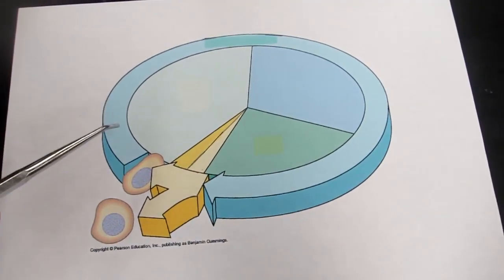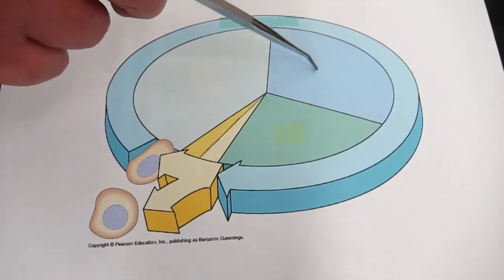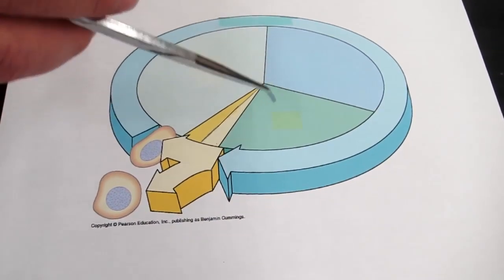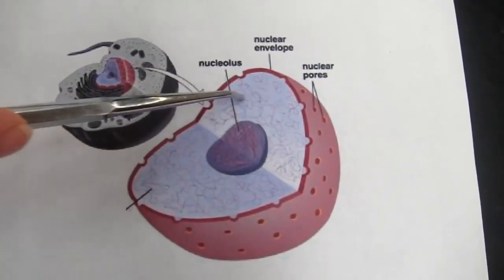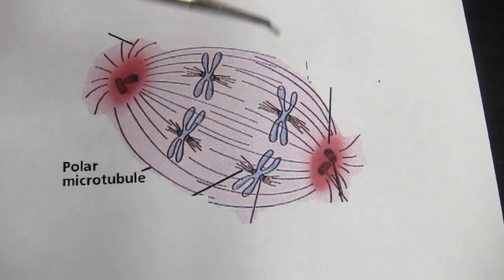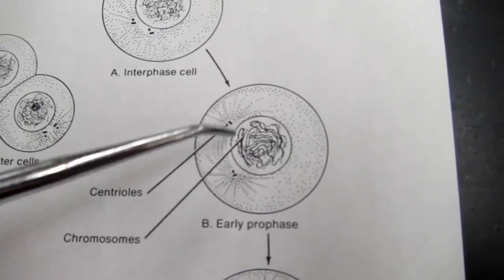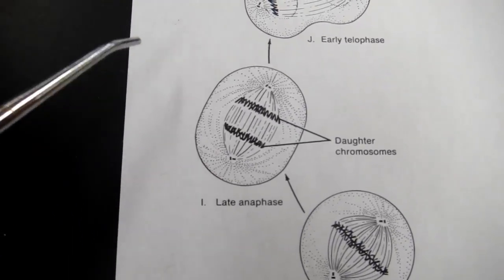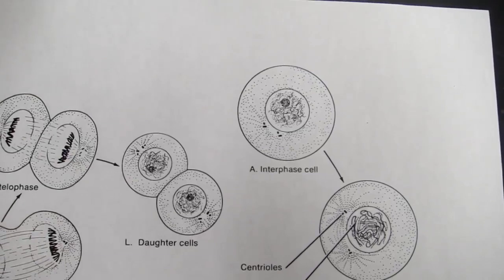A&P1 Lab #1 Mitosis